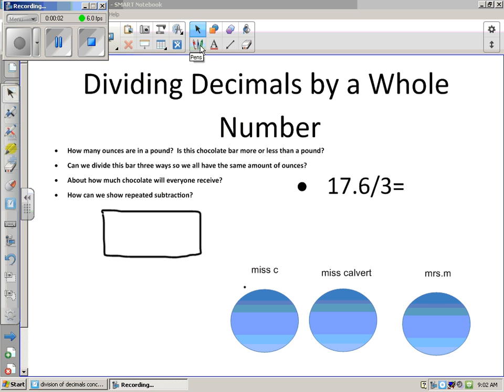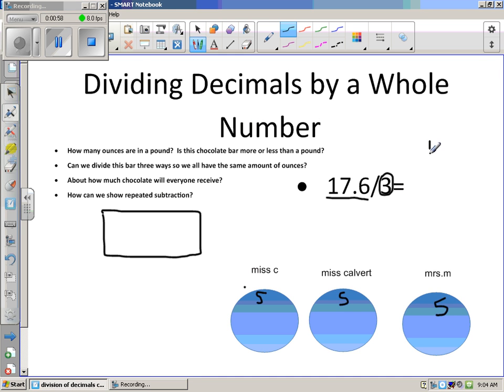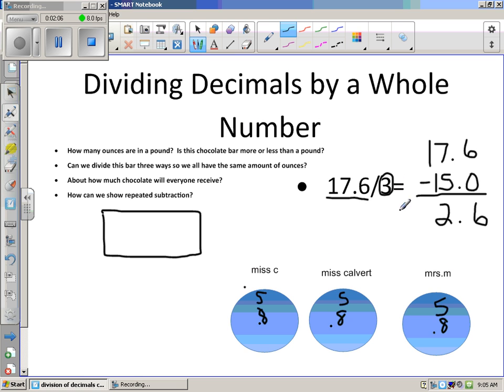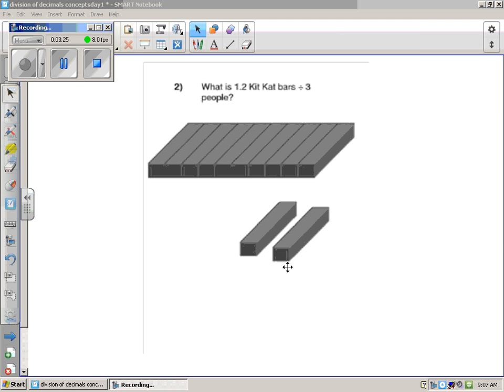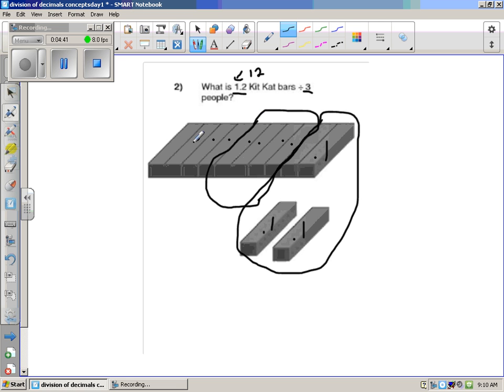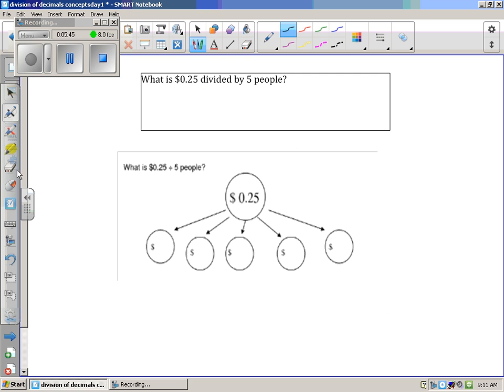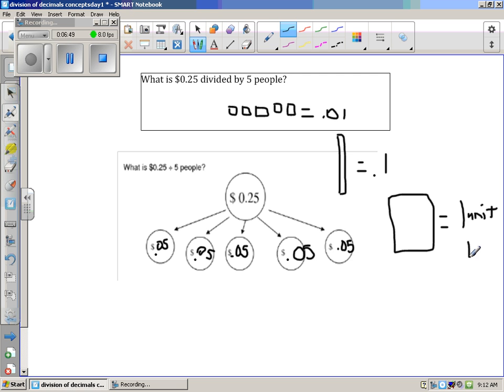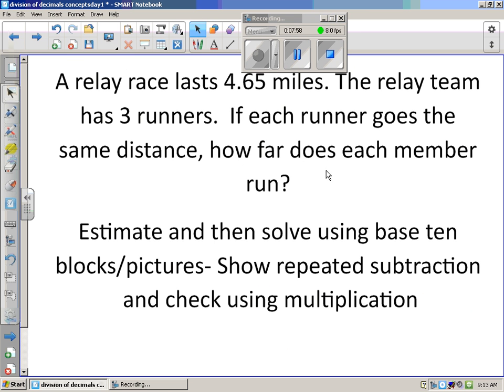Grade 5 - Dividing Decimals with a Whole Number